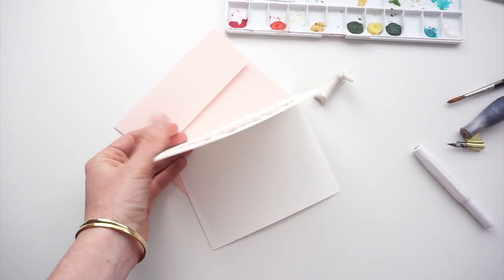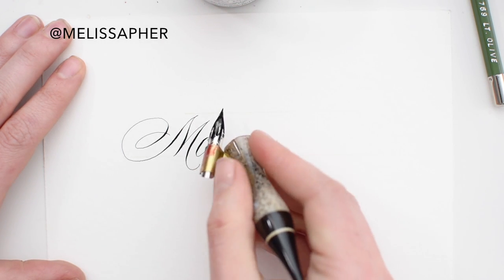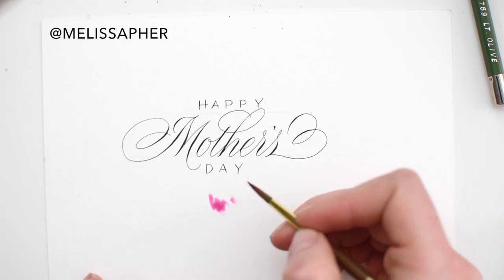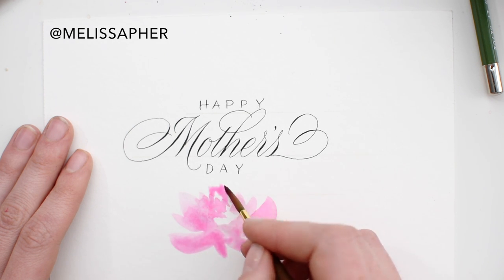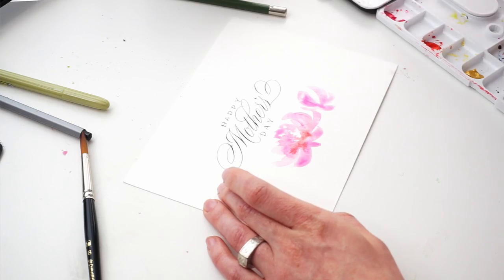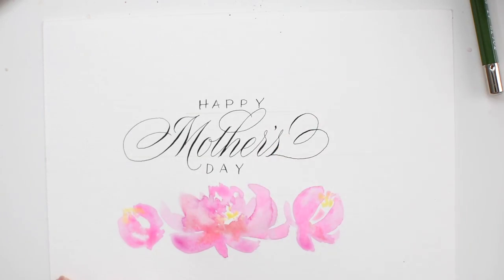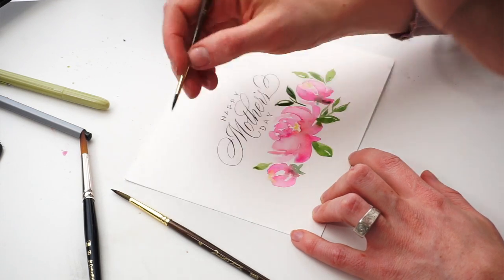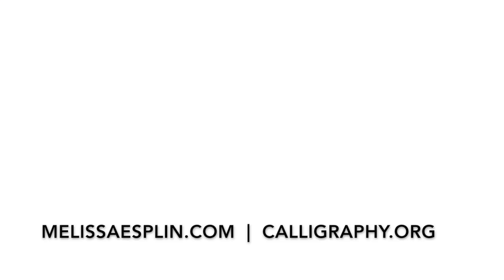Paint Watercolor Peonies and Mother's Day Card Calligraphy Process Video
___↓↓↓↓↓↓ CLICK TO GET MORE LINKS AND INFO ↓↓↓↓↓↓↓↓ ___

Learn calligraphy with one-on-one instruction at Calligraphy.org.